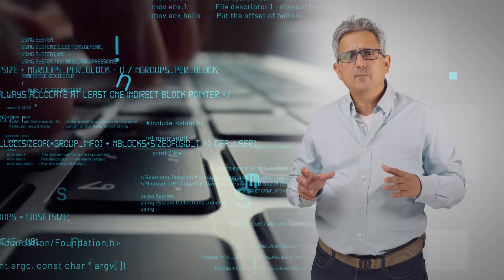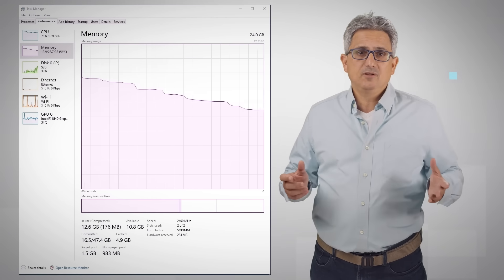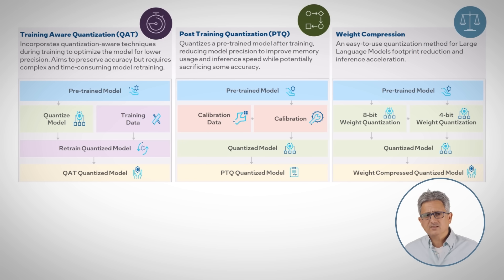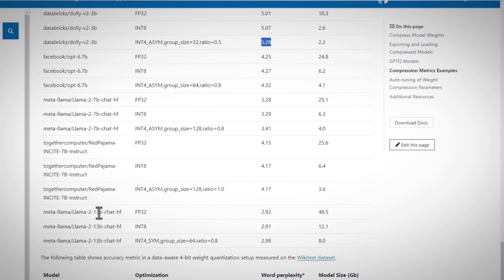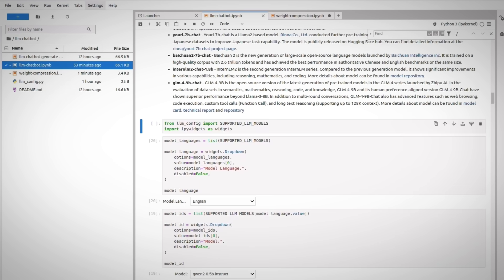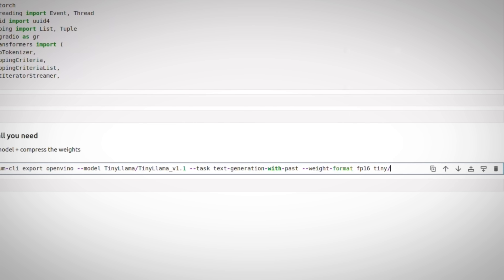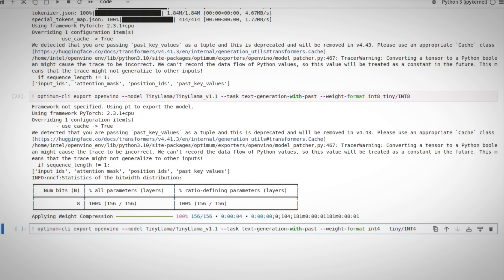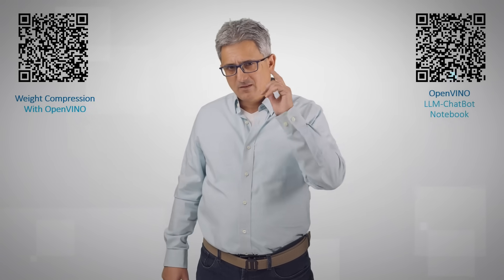Large Model Weights Compression | Intel Software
How to compress the model’s weights using one line of code making the model 50 or 80% smaller without compromising accuracy. (hugging-face + OpenVINO).